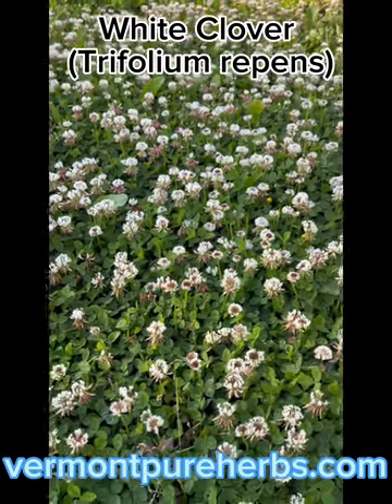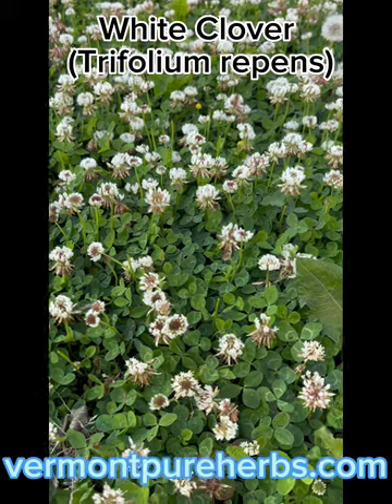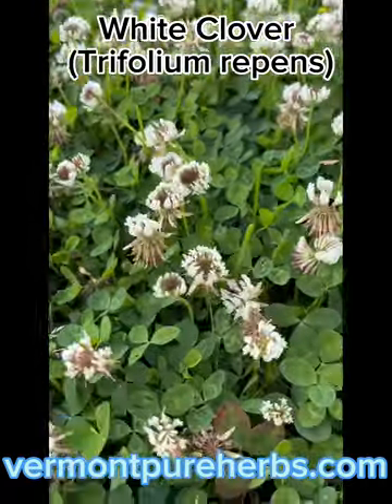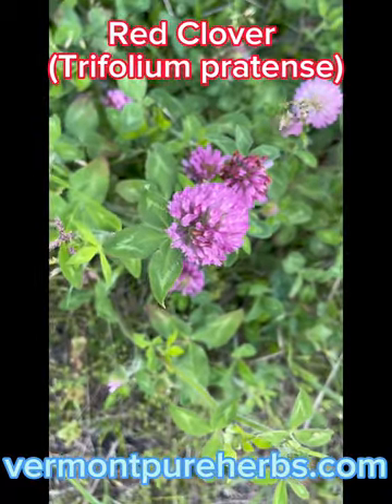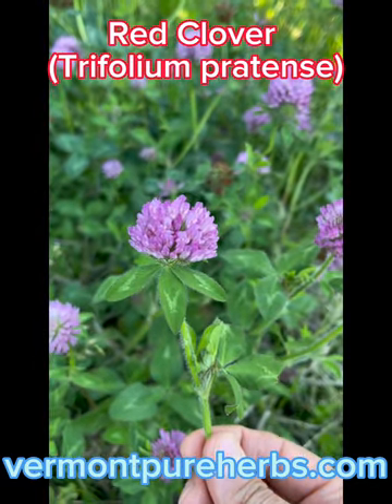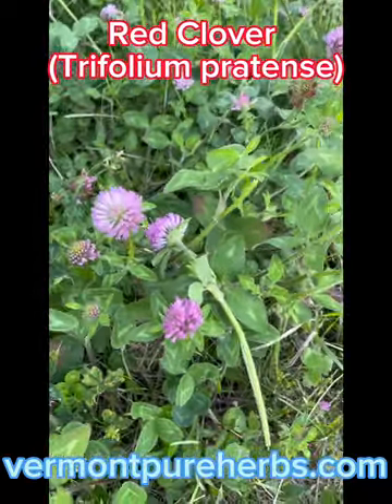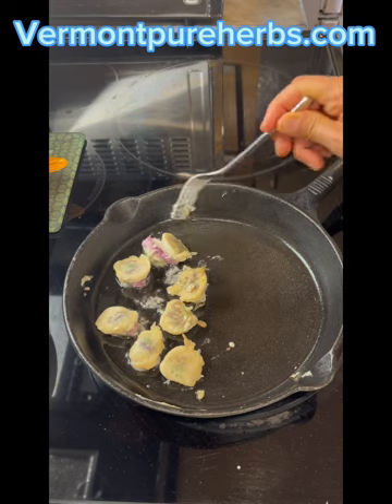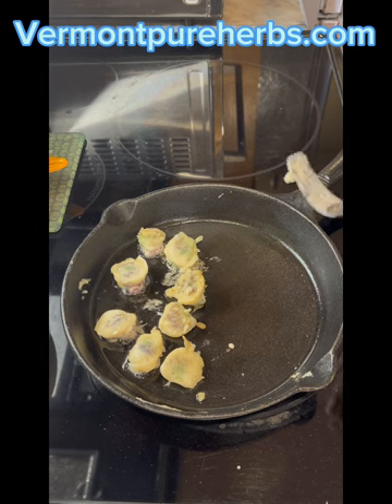Let’s eat-White Clover (Trifolium repens) & Red Clover (Trifolium pratense)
Join me outside while I talk about the wild edible and medical properties of White and Red Clover and come into my kitchen when I show you how to use these beautiful herbs as a staple food and medicinal edible! 🙌🌿💚